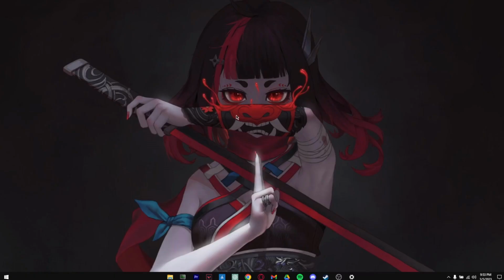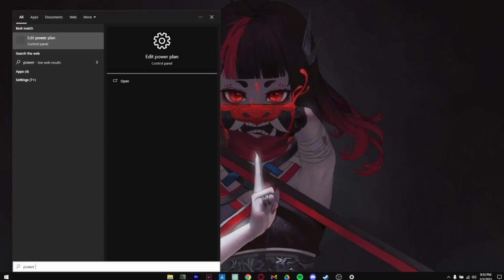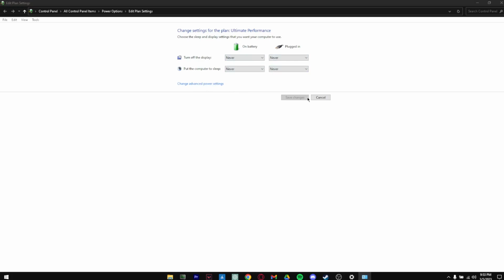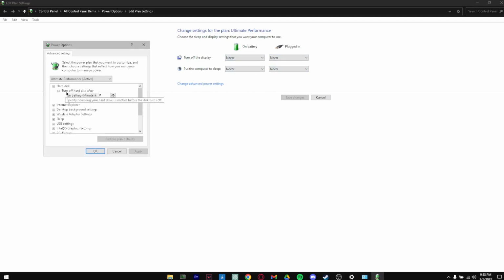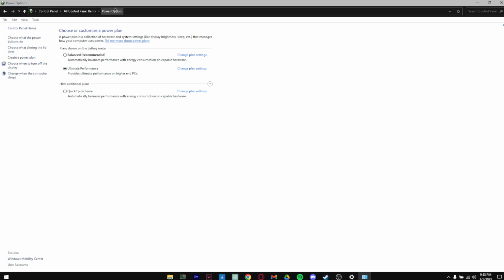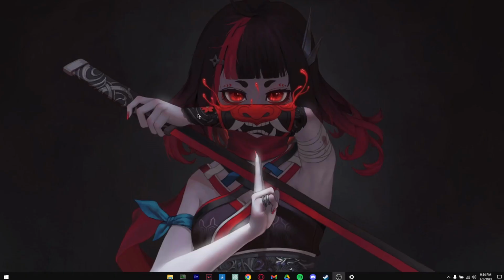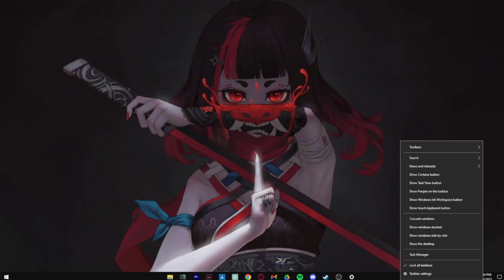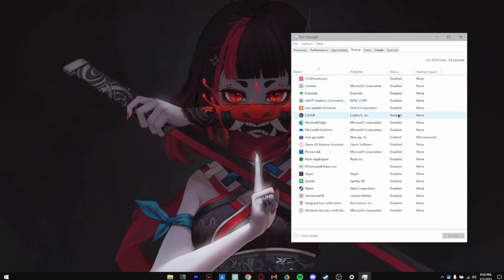How to fix 100% CPU Usage on Windows PC (Task Manager | Full Tutorial)